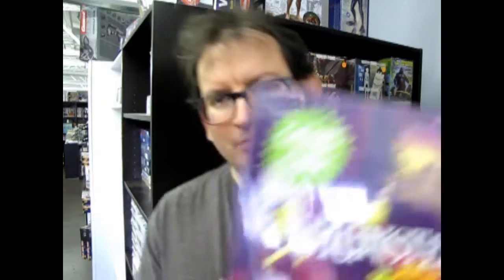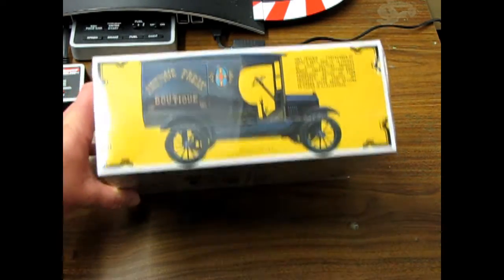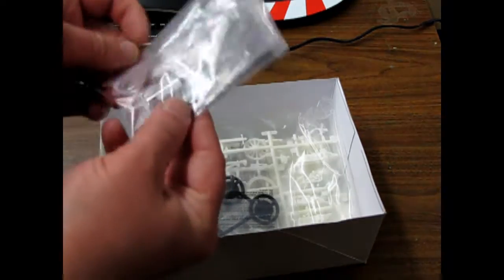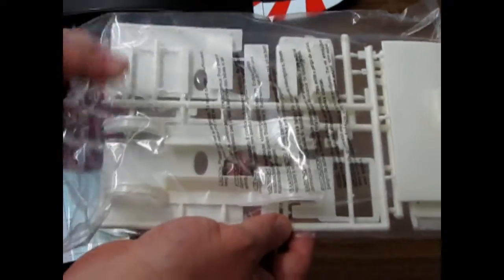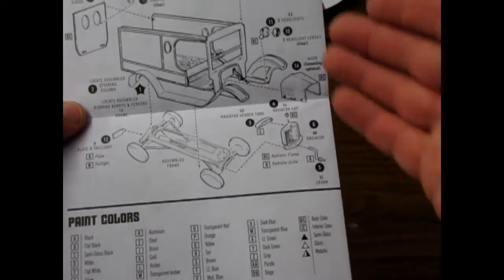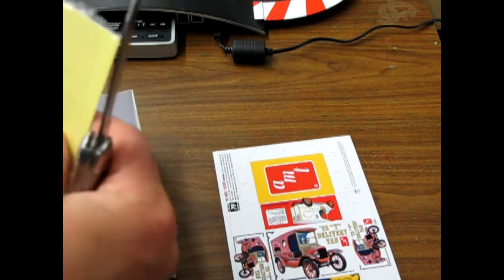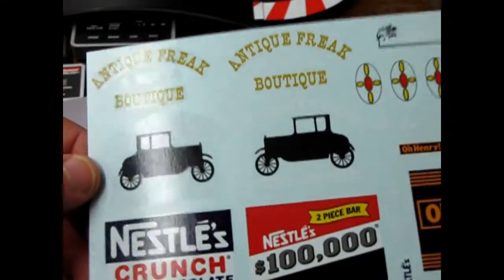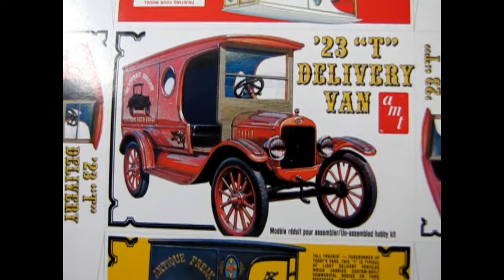Model Car Garage - 1923 Model T Ford Delivery Van Model Kit by AMT - A Model Car Unboxing Video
Special Delivery! Special Delivery!

What could be more special than getting a package delivered to you in this cute little truck? Let's find out together today on the Monster Hobbies Model Car Garage as we look at the 1923 Model T Ford Delivery Van Model Kit by AMT. This is a model car unboxing video.

The Kats at AMT have resurrected another long lost favorite, the 1923 Ford Model T Delivery Van! My Dad had one of these kits back in the 1970's when it came with Budweiser Beer logos on the side. This time around, the model kit is molded in white plastic and features a huge decal sheet and a "mini-box".

The instruction sheet is easy to follow and includes a paint chart for the model.
You can find paints that are safe to use on the kit's plastic at your local hobby shop.

The engine in this kit is a faithful reproduction of the 1923 Ford Model T 4-cylinder engine and consists of the right and left hand engine/transmission pieces, cylinder head, engine/transmission oil pan, timing belt and pulleys, fan and intake/exhaust/up-draft carburetor manifold. In total, there are 10 pieces to the engine.

The authentic spoke wheels consist of two pieces - wheels and vinyl tires. These are easy to assemble and go together in a straight-forward fashion. A metal axle pushes through the front and rear suspension pieces to hold them together to the car.

In the AMT 1923 Model T Ford Delivery Van, you need to build the frame just like the Ford workers did in 1923. All of the frame components are separate pieces and you will have to be careful to make sure that the frame is "square" and "true" while the glue is setting up. As with all AMT Model T Ford kits, you need to glue the finished engine into the frame before you glue on the the front and rear suspension pieces. The reason for doing this is to align the rear differential and wish bone supports as well as the front axle and wishbone supports that mount to the engine oil pan on a pin.

The fenders are also separate units which glue to the top of the frame rails along with the radiator and completed body. The hood fits tightly between the radiator and firewall and can be removed to display the engine from time to time. As for the body, it consists of left and right hand side pieces, a roof with exposed wooden roof rails, back doors with oval windows, a firewall/windshield brace, floor panel with wood grain, bench seat, levers, accurate three floor pedals, steering column, and steering wheel.  Clear plastic "glass" fills the oval windows and windshield frame. The overall appearance of the completed kit looks like a 1923 Model T Ford Delivery Van.

Some of the little "bonus" features of this kit include a "mini-box" of the kit. This is easy to cut out and fold up to display with your finished AMT kit or keep it flat but frame it for a wall display.

Finally, we get to the best part of the model kit - the decal sheet!

If you have a love for vintage chocolate bars, this is the decal sheet for you!
You will find side panel advertisements for Nestle Crunch, Nestle $100 000, Oh Henry Candy Bar and Baby Ruth. Each advertisement is period correct and features the 1923 price tag. The colors are vibrant and will look amazing on your truck.

And if that wasn't enough, there is a fifth decal included as well! This decal proudly advertises the Antique Freak Boutique and a silhouette of a Model T 5-window coupe as well as some "Stained Glass" decals to go over the oval windows. The sad part is that this kit doesn't include 5 vans in it for all the decals to cover! However, if you find an old built-up of this kit that has missing or damaged decals on it, then there are enough decals in this kit left over to fix that problem!

Now here's some details from the side of the box:

AMT 860 1923 Ford Model T Delivery Van

1/25 scale, skill 2
Molded in white
Detailed four-cylinder motor
Vinyl old time truck tires
Bonus mini display box included
Vintage Retro Deluxe™ packaging
Includes decals to make several different versions of this 1923 Model T Ford Delivery Van Model Kit

You might be asking yourself "Where can I purchase the AMT 1923 Ford Model T Delivery Van model kit?".